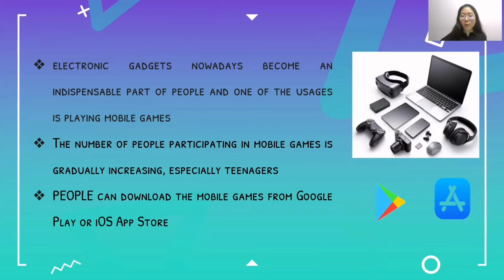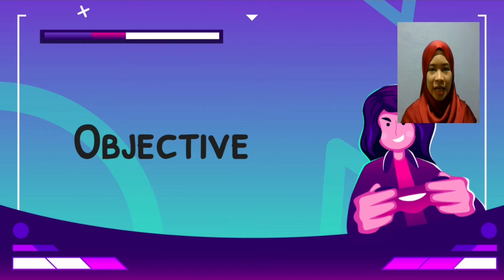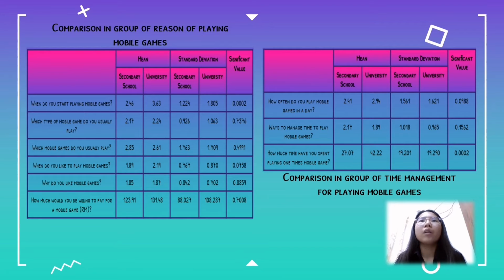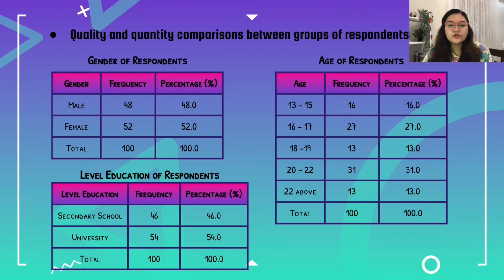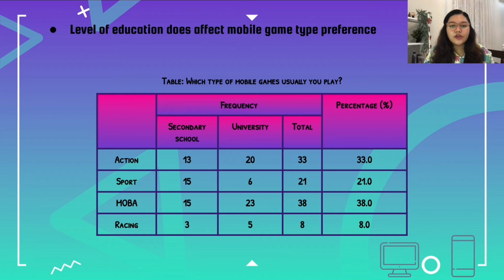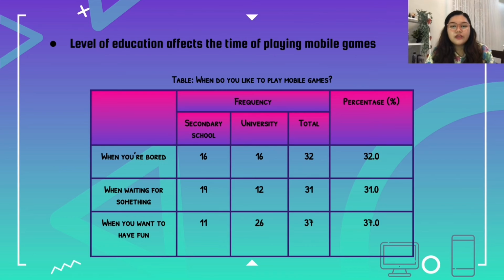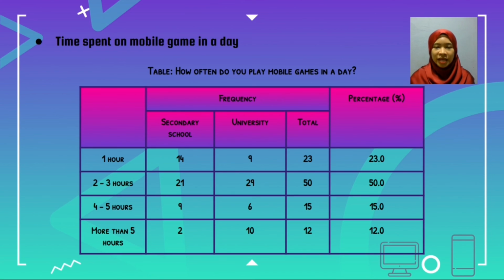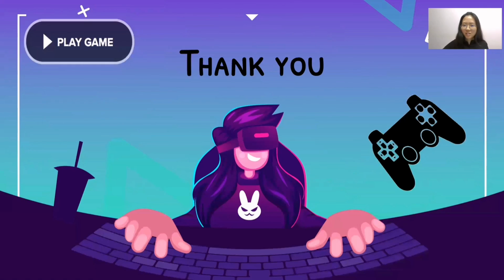A211 STQS1023 (B) GROUP PROJECT PRESENTATION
Title: Frequency of Playing Mobile Games Per Day on Secondary School Students and University Students

Group Members:
1. Wan Nurul Hakimah Binti Wan Ismail (273612)
2. Au Chyi Min (279673)
3. Syahira Binti Jasni (279738)
4. Wong Cheng Wen (285440)